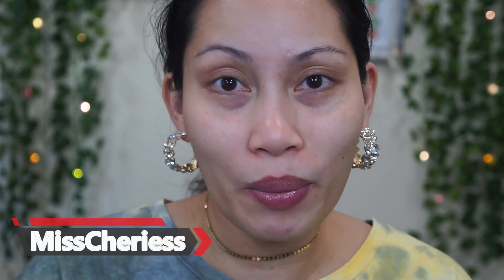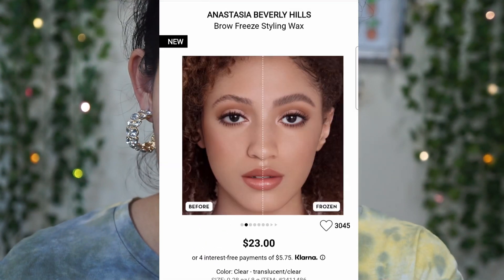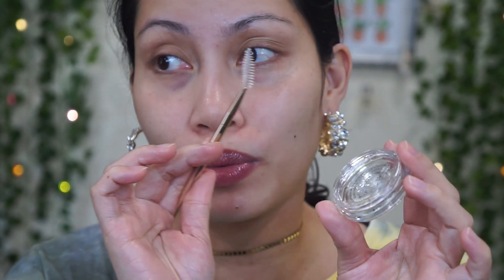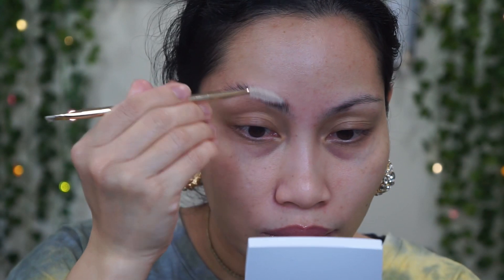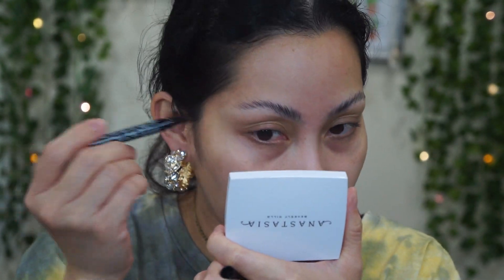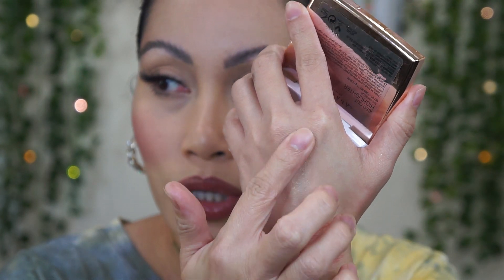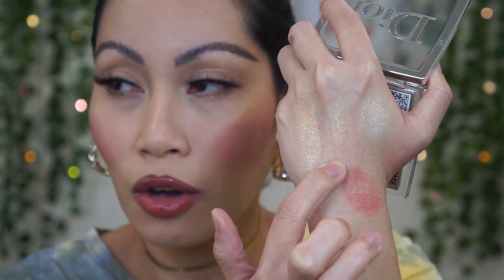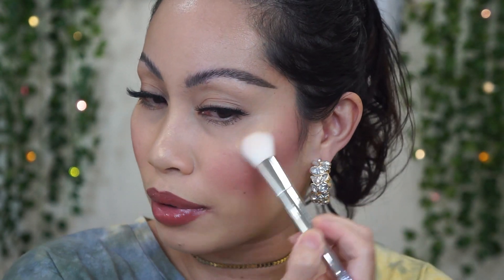What Happened to ABH? NEW! Iced Out Collection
What Happened to ABH? Really? First Impressions of their new Iced Out Collection.

Hi,
I'm Cherie or MissCheriess here on YouTube and I love makeup. I love to review makeup products and test them if they are good or not.

Products  I was wearing:
ABH Brow Freeze $23
ABH Iced Out Highlighter $34
NARS Natural Radiant Longwear Foundation in Fiji $49
Pat McGrath Labs Full Coverage Concealer in LM10 $32
Rare Beauty Stay Vulnerable Melting Cream Blush in Nearly Mauve $21
Rare Beauty Lip balm gloss in Nearly Mauve $18